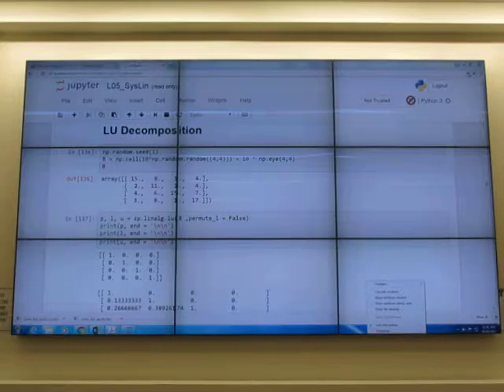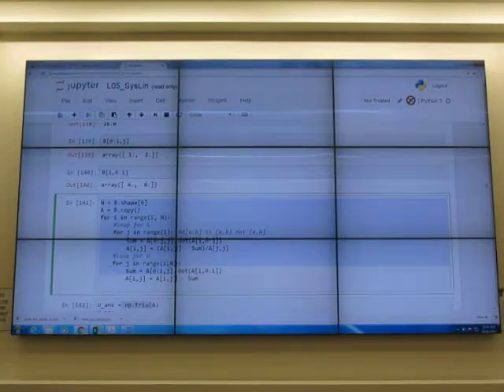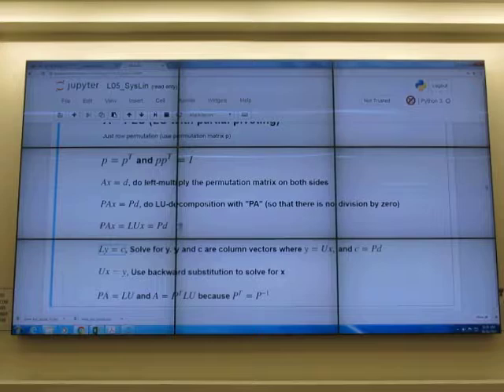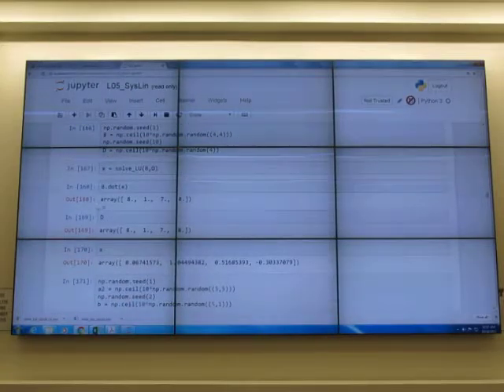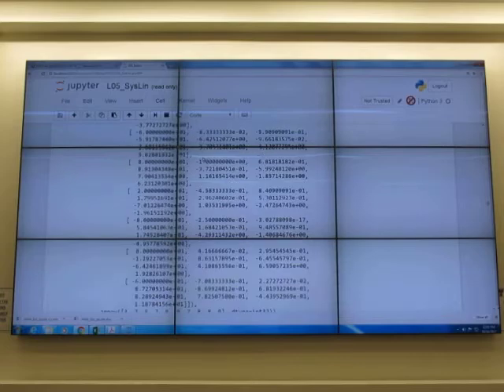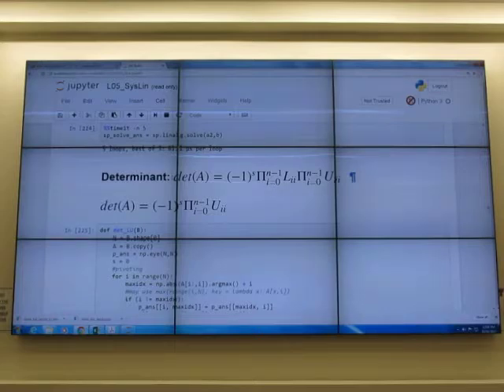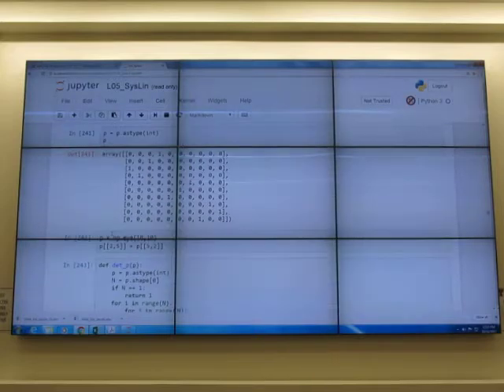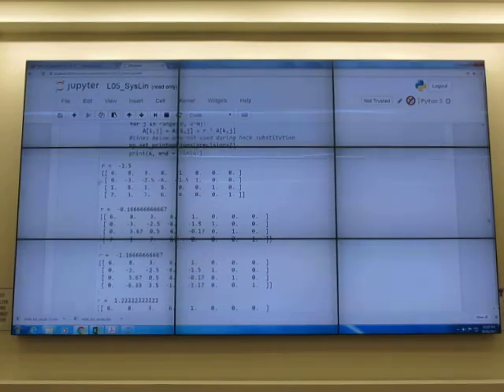Numerical Method in Python V26 10/16/17: Linear system